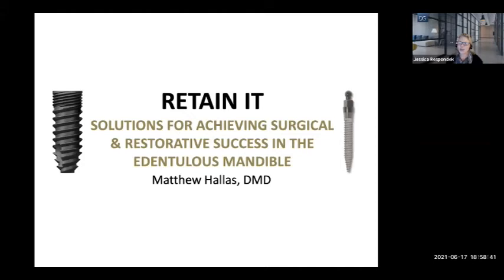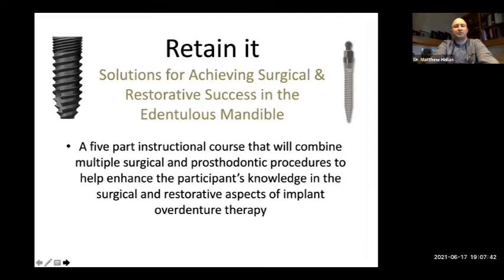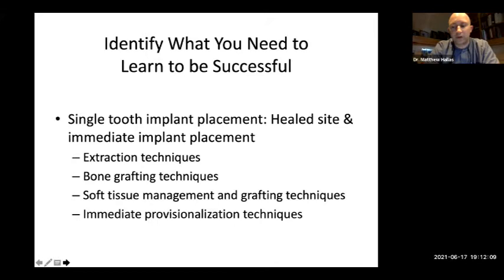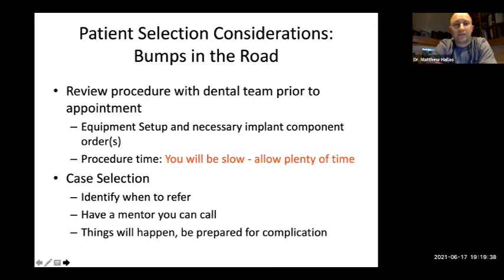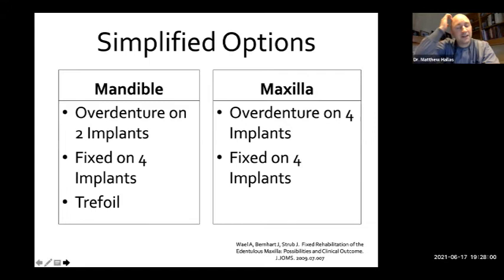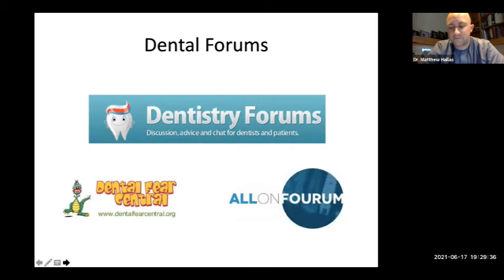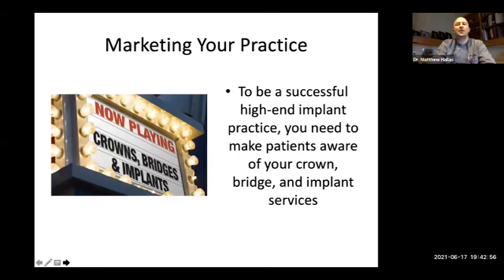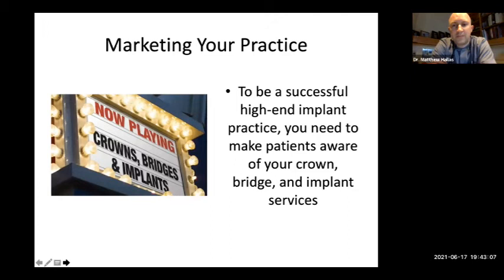Part 5: Solutions for Achieving Surgical & Restorative Success in the Edentulous Mandible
This instructional course will combine multiple surgical and prosthodontic procedures to help enhance the participant’s knowledge in the surgical and restorative aspects of implant overdenture therapy. It will include diagnosis and treatment planning with a focus on dental implant and restorative attachment design, selection, and application. Each Part of the “Retain It” course series is focusing on evaluation, classification, and treatment guidelines specific to a mandibular implant overdenture.

Part 5 Learning Objectives
- Implant system selections and integration
- Effective marketing in your dental practice
- Patient selection and presentation